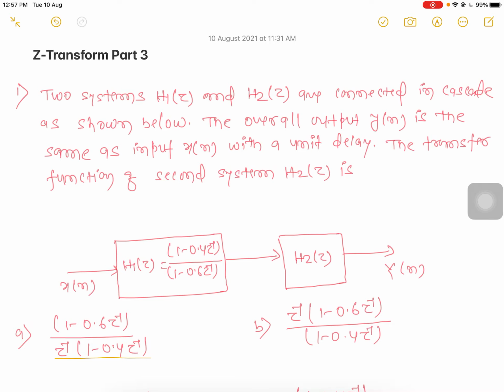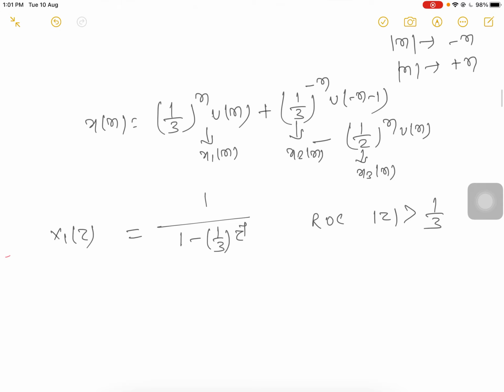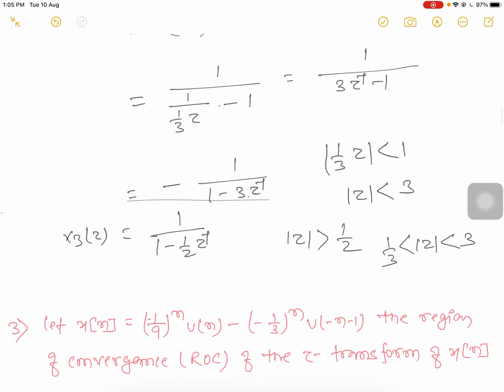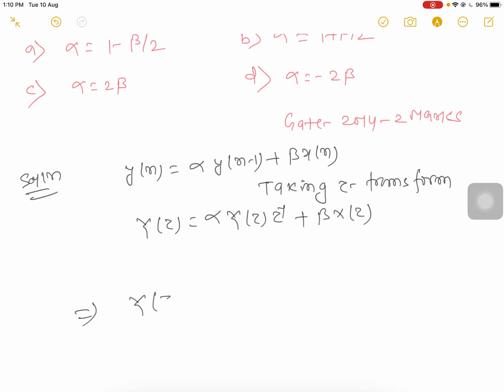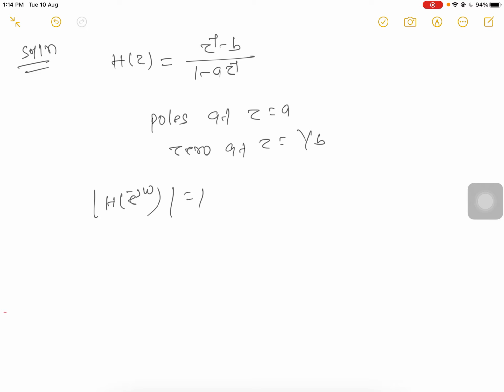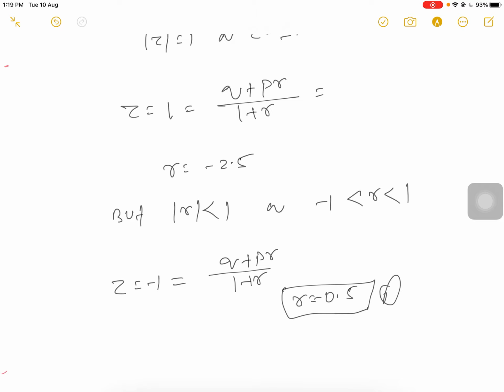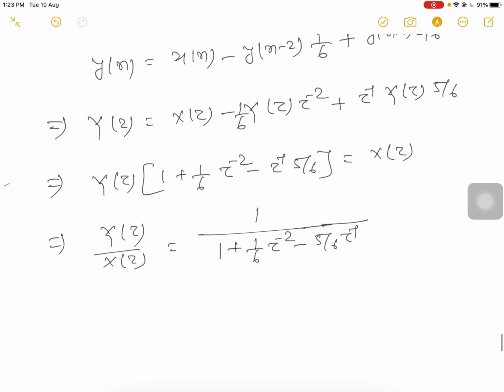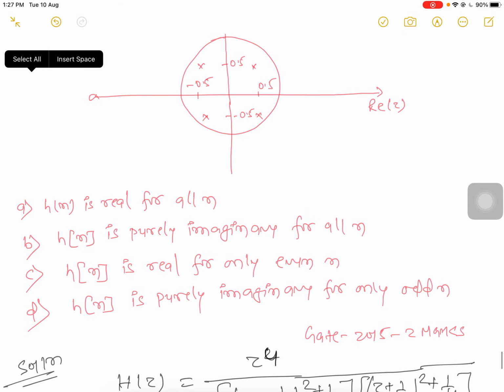Z-Transform Part 3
In this Videos i have covered Gate 2011 to Gate 2015  of z transform questions.